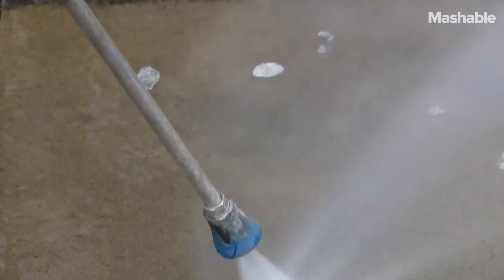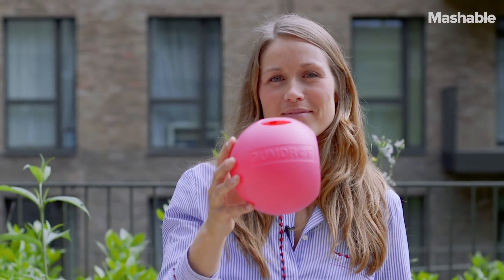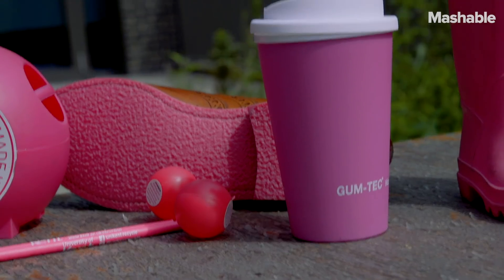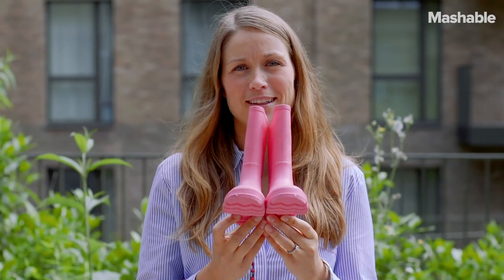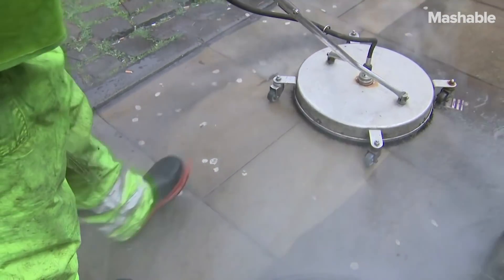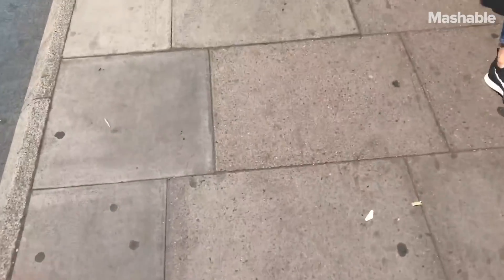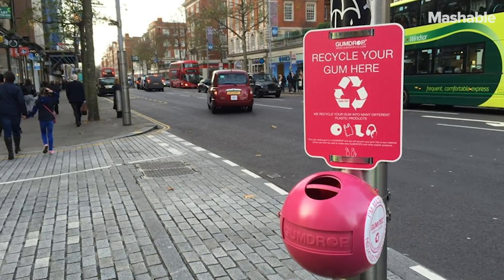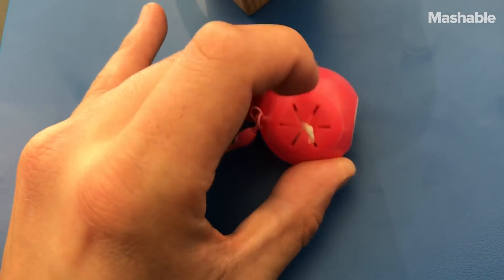This Woman Is Cleaning up the Streets by Turning Old Chewing Gum into New Rubber Objects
Anna Bullus is the founder and managing director of Gumdrop Ltd. – a company that takes used gum and uses it to manufacture anything from pencils to rubber boots. Who knew it was possible to recycle chewing gum!?